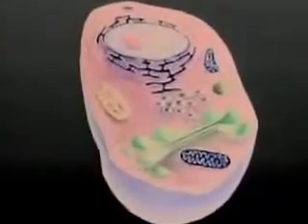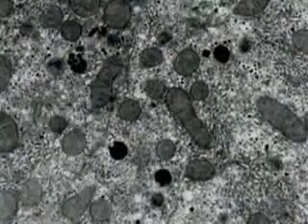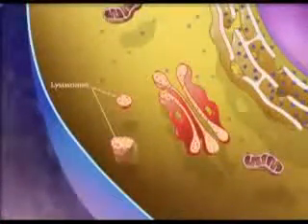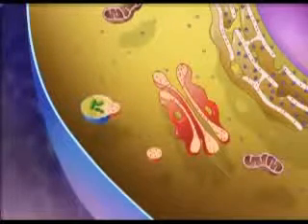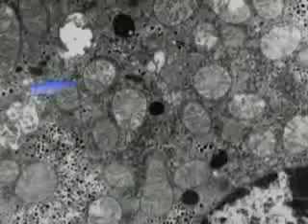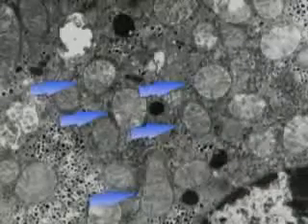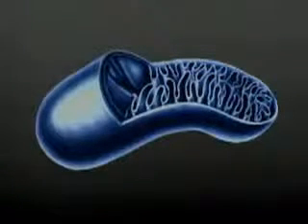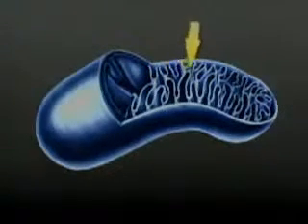My Edited Video